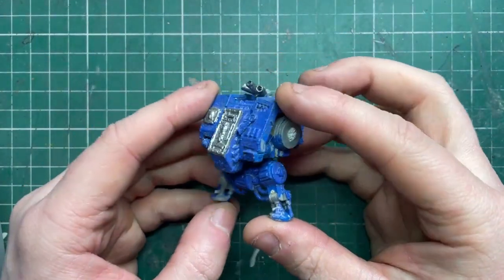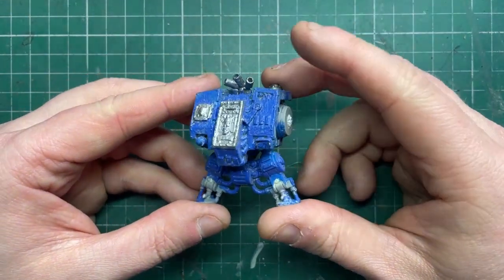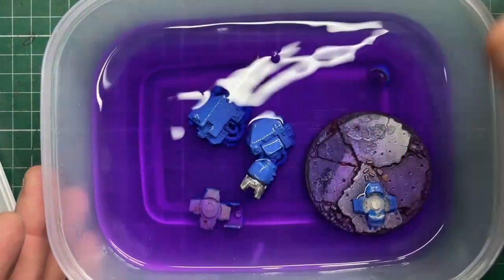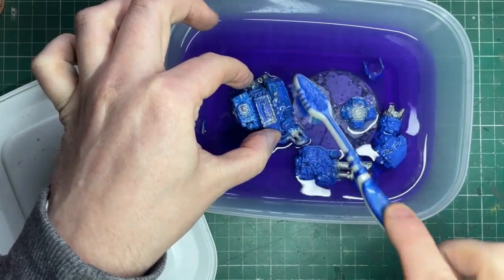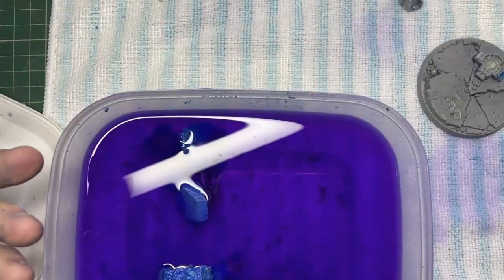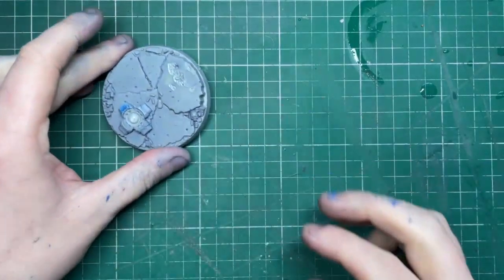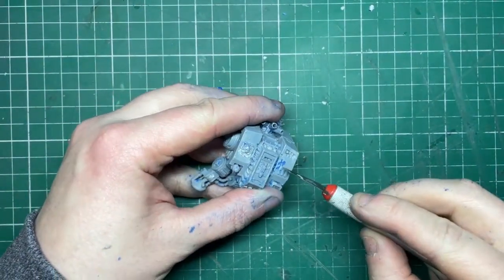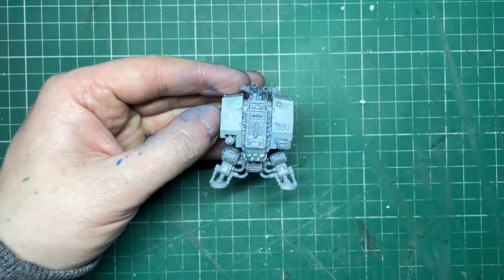Can I Save this 23 year old Warhammer 40k Miniature? - How to Strip Mini's & Hobby on a Budget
In this video ( one of two parts - or is it ooohhhhhh) i show you how i rescued this seen better days Dreadnaught - i do know the story behind this and it was painted up by my friend Ben in his younger years and gifted to me - its sat on my shelf for a while and i thought it was about time it Joined my Imperial Fists.

Methylated Spirits
An Appropiate size tub to submerge your minis in.
an old toothbrush

Buying second hand minis is a great way to hobby on a discount and it doesnt need to be hard work to get it to where you want it to be.
Ebay is a great place to get miniatures cheaply or even chat with friends who may be willing to part them if they have seen better days, for the sake of a bit  of elbow grease to me its a no brainer - its worth noting as well i poured the methylated spirits back into its bottle to re use at a later date again.

?sub_confirmation=1